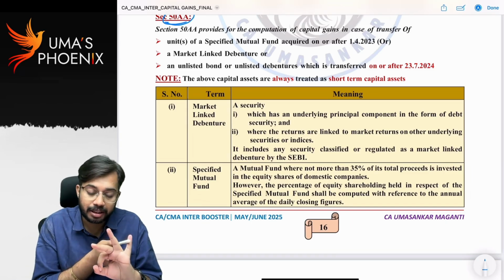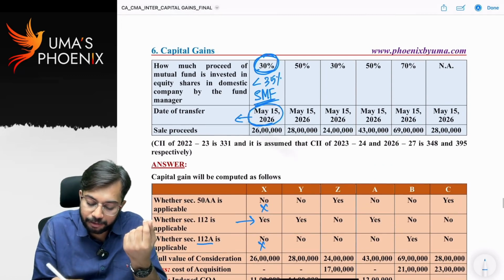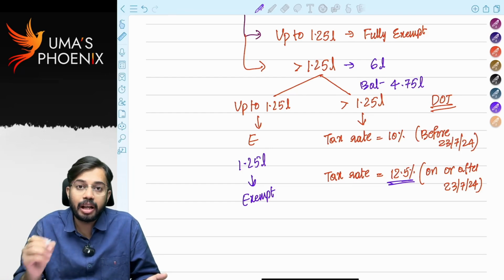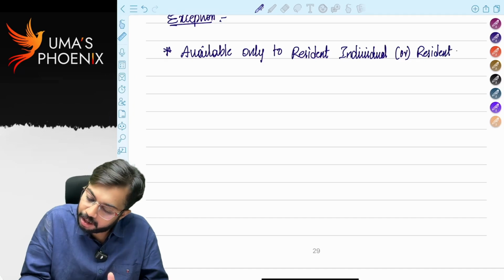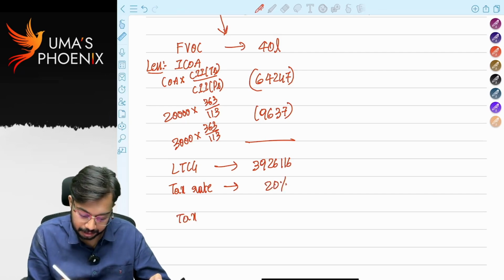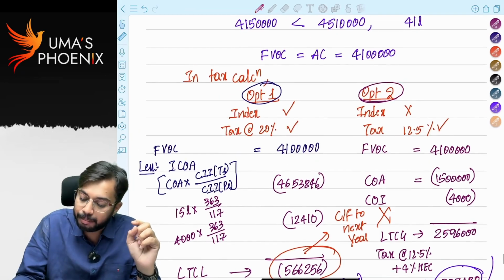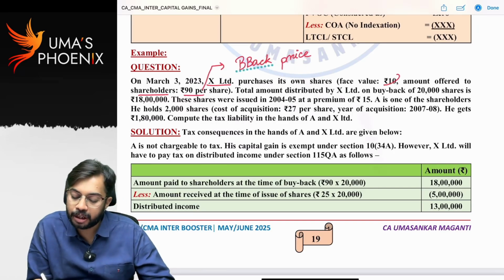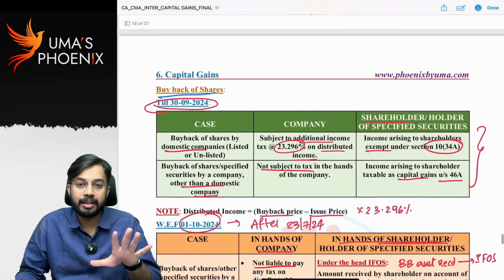CA/CMA INTER CAPITAL GAINS | SEP/DEC 25 | FINAL PART | BOOSTER SERIES | DIRECT TAX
CA/CMA INTER CAPITAL GAINS | SEP/DEC 2025 | FINAL PART | BOOSTER SERIES | DIRECT TAXATION | @CAUmasankar

Time Stamps:
0:00 - Tax 50AA
16:08 - Amended CG Tax rates
54:58 - Buy-back of Shares